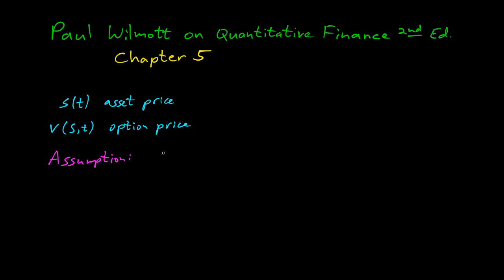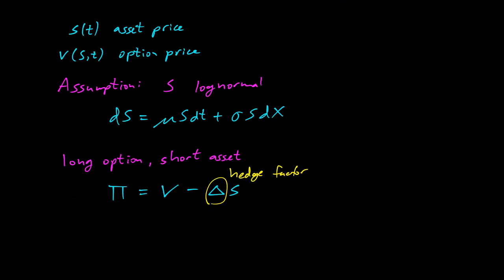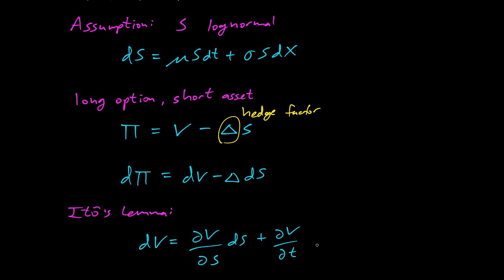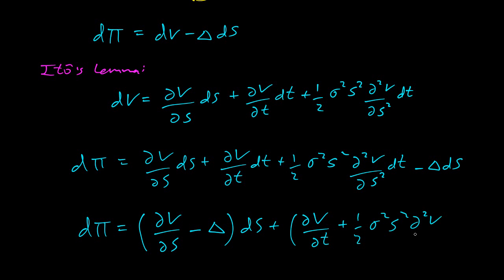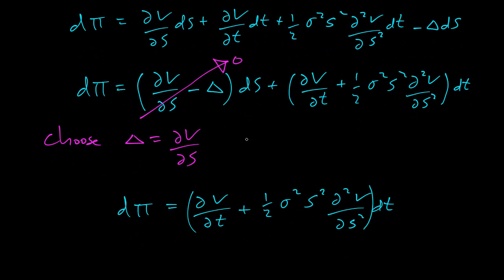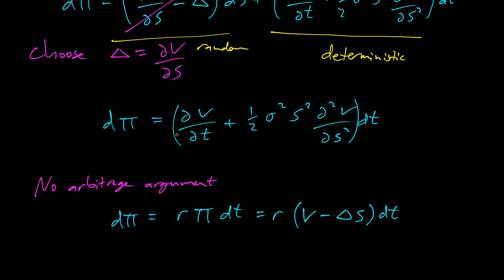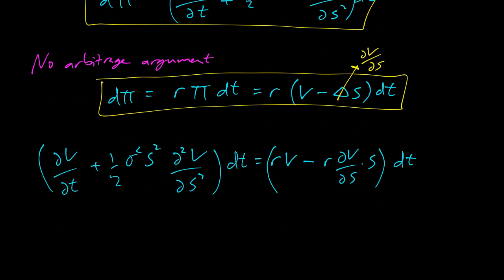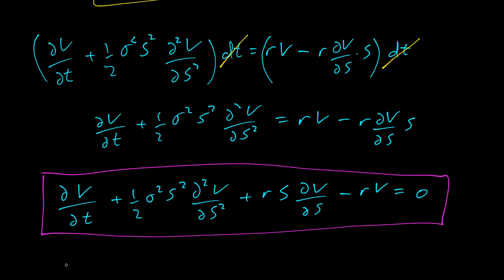Paul Wilmott on Quantitative Finance, Chapter 5, Black-Scholes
In Chapter 5 I learned how to derive the Black-Scholes equation.  All the technical work pays off!